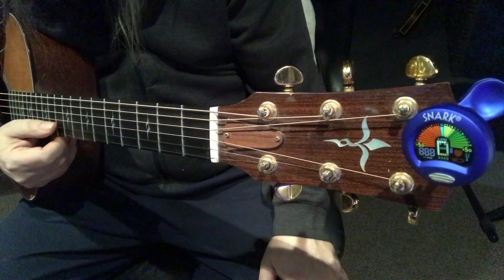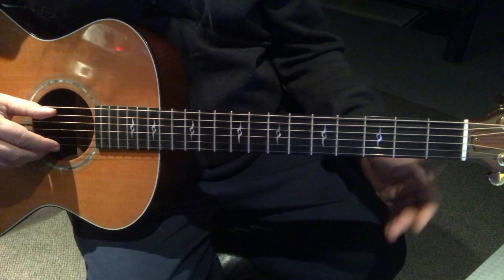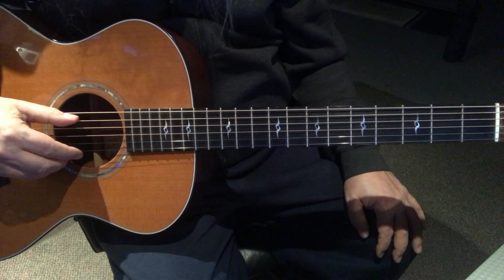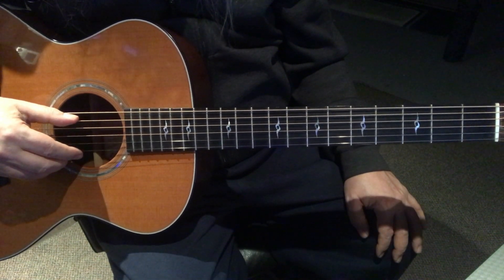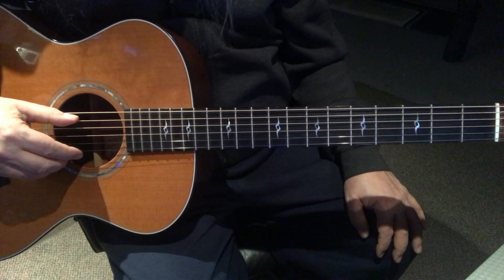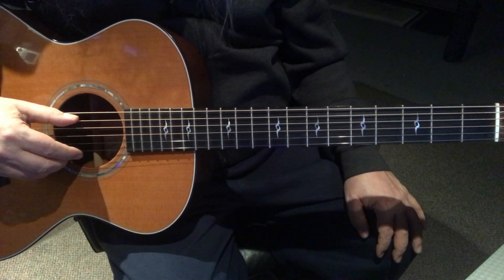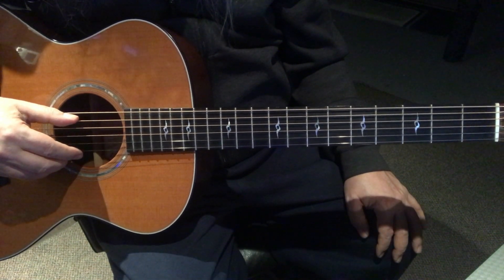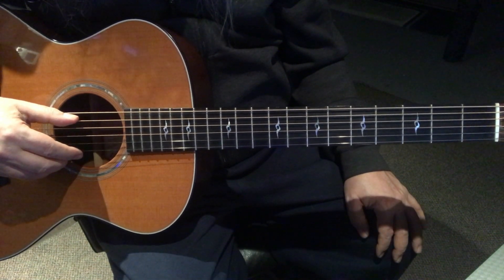Sounds hard but it's EASY- Fingerstyle Songs for Beginners #2 [Lesson 1]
Song titled "Valley View"has 1 and 2  fingered chords
sophisticated sound
Impress your friends (and yourself)

Easy Fingerstyle Songs For Beginners- Lesson 2

Well, it'e been a while since Lesson #1 Vacation Home
and in case you missed that song, it would be a great idea to that it first and learn an easier song.

This song Valley View is a fingerpicking work in progress- meaning, I am writing a new section each week. Most of you that watch these videos will be even more excited to know, that most people do not read what you are reading  right now and skip over this entire section, Let me know in the comments area that you saw this cause, my bet is, no one reads here.

If you care- the rest of this series is going to show more of the song and parts, along with what I think will be useful fingerpicking information. have some fun and happy pickin'   bob